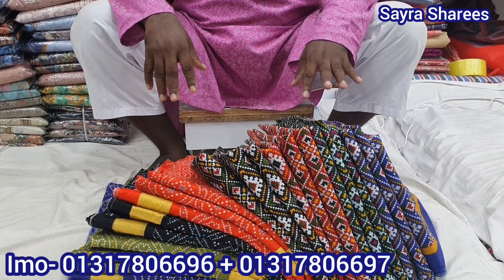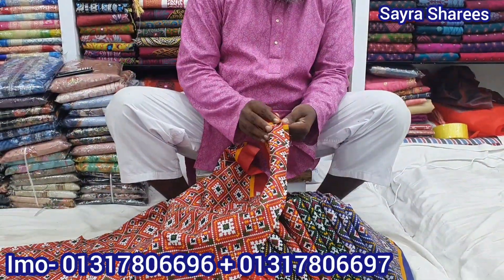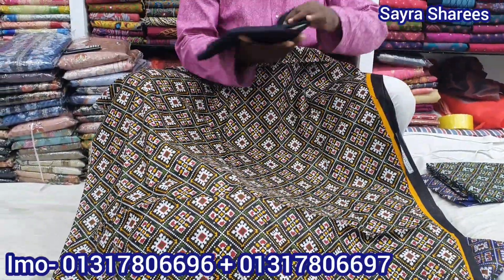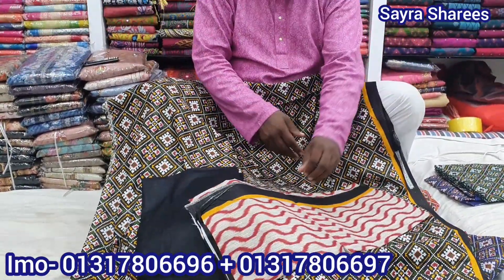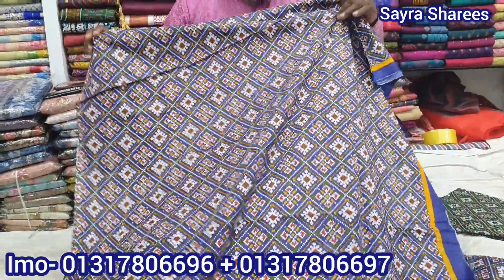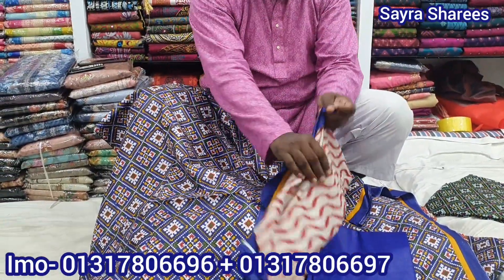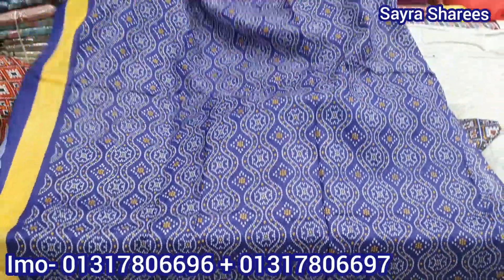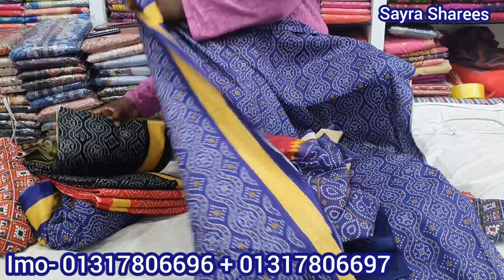ধামাকা_অফার_মাত্র_380 টাকায় ভিআইপি জয়পুরি থ্রি পিস | Joypuri Three piece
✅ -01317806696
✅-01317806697